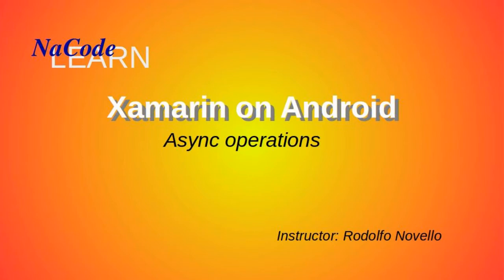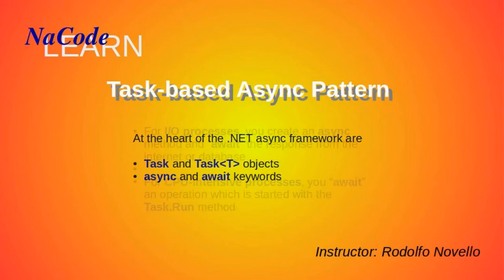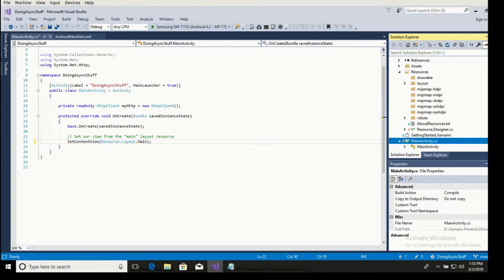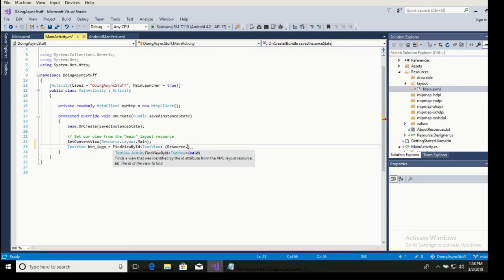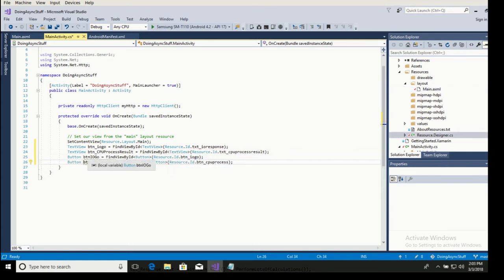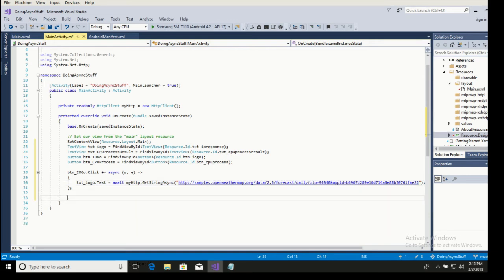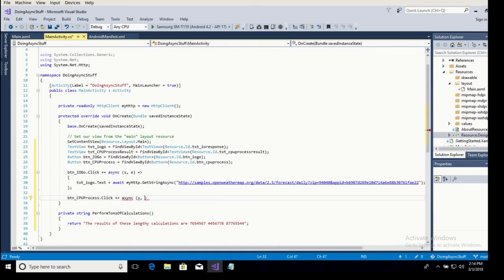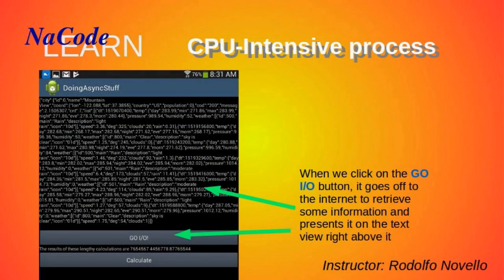Xamarin Async Programming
Learn how to perform asynchronous operations on Android using Xamarin in C# .NET